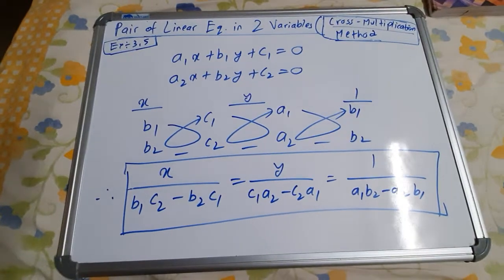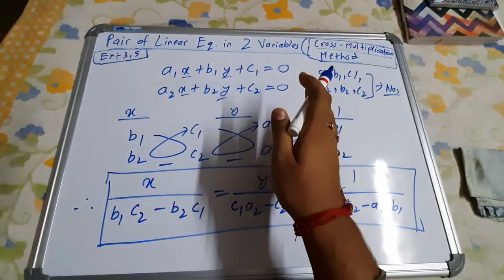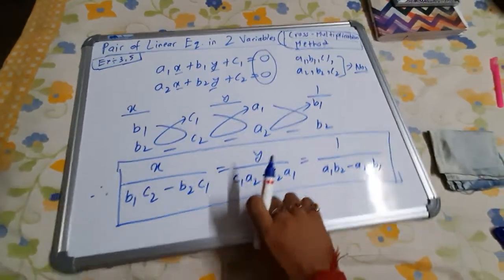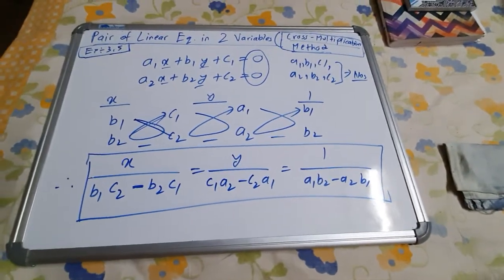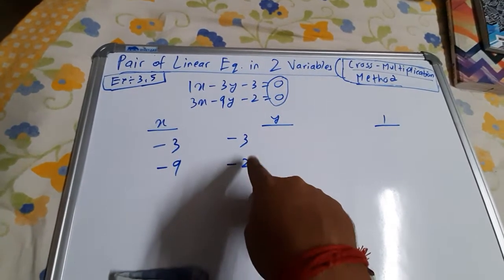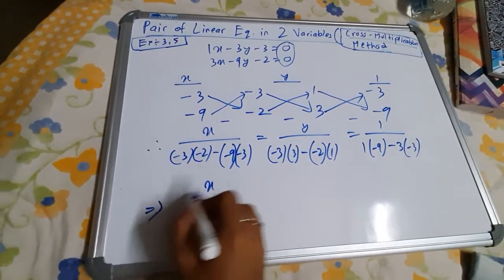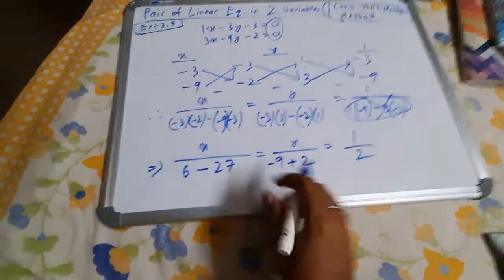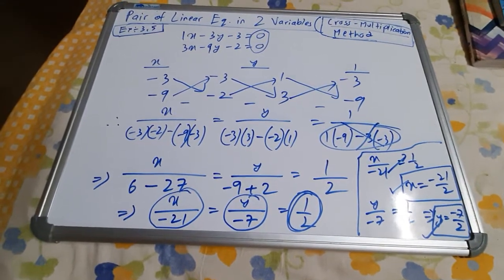STD - X MATHS PAIR OF LINEAR EQUATIONS IN 2 VARIABLES BY CROSS - MULTIPLICATION METHOD 6/5/21